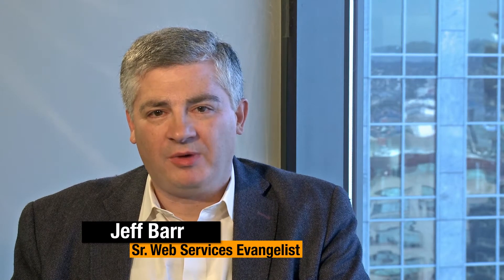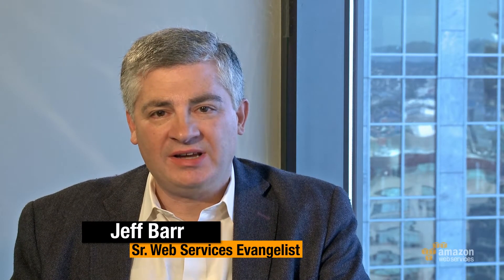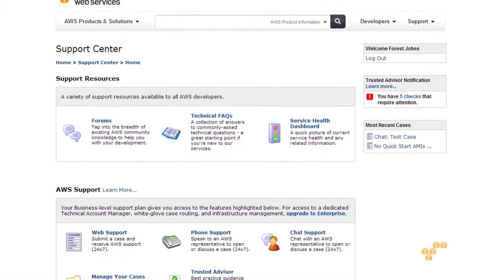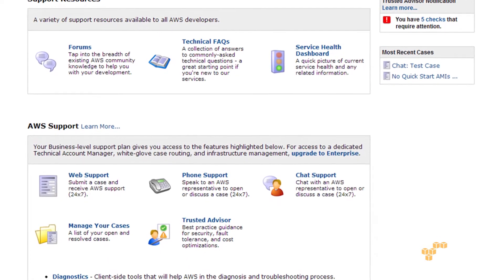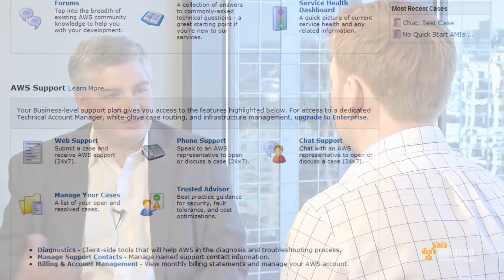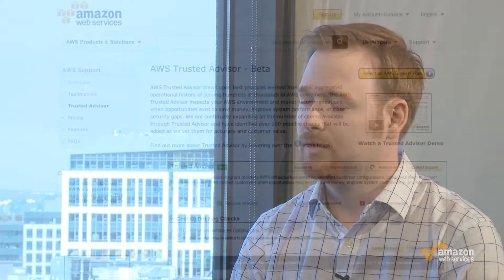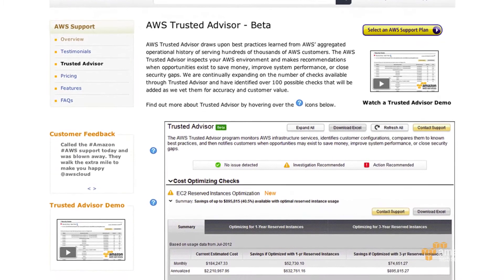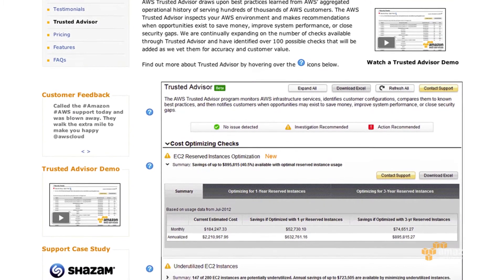Forest Johns AWS Trusted Advisor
Product Manage Forest Johns discusses the AWS Trusted Advisor.